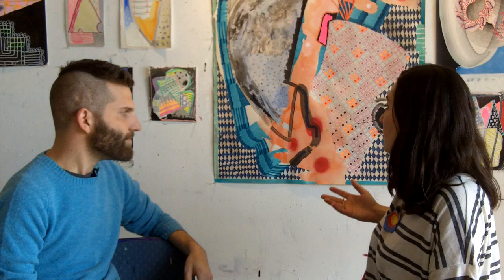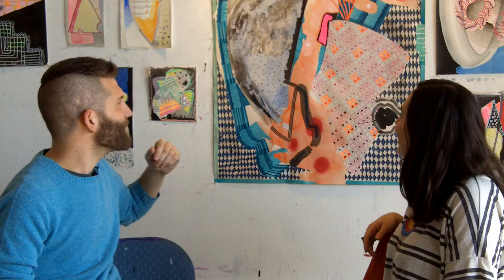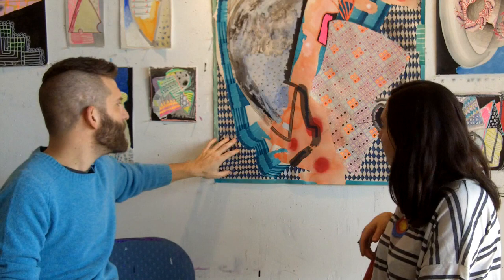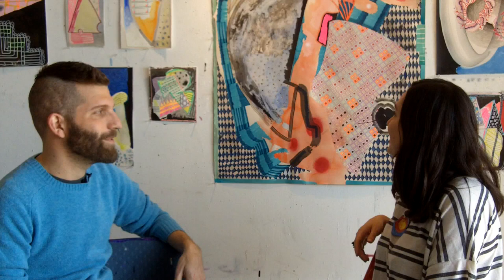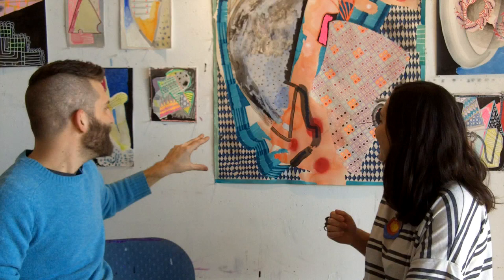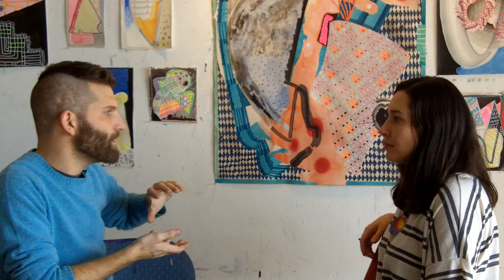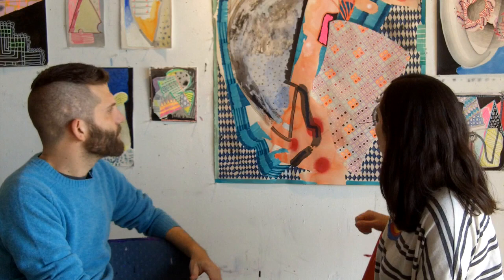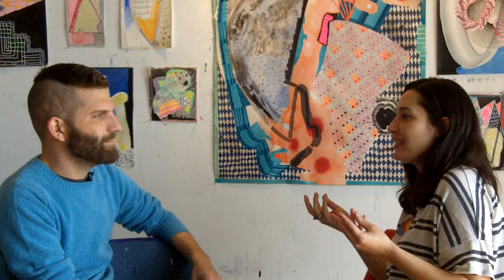Melissa Staiger Interviews: Mark Joshua Epstein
Mark Joshua Epstein discusses his works on paper in his studio in Brooklyn, NYC.  We discuss gender and art.  The power of color in artwork and his love of pattern.